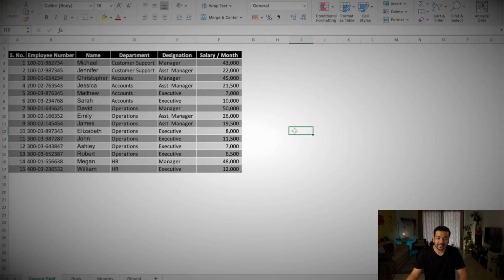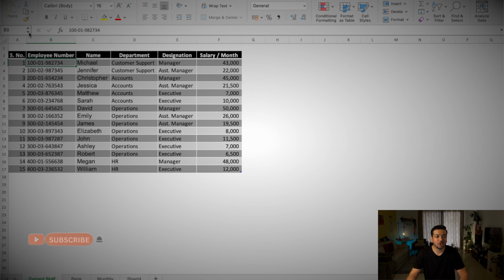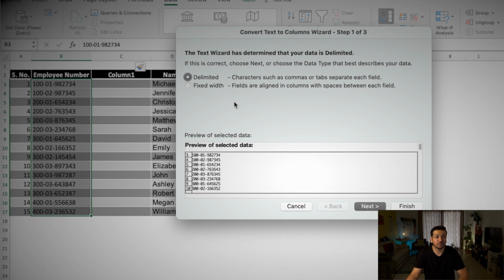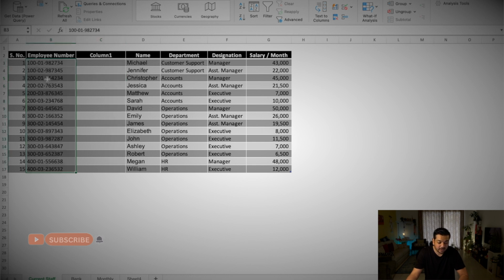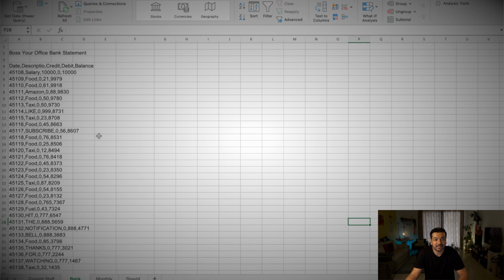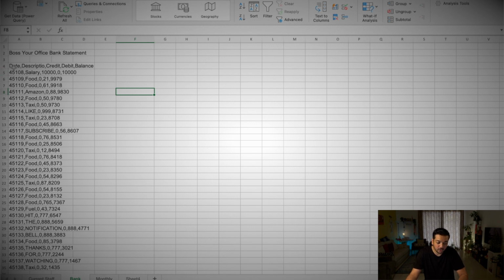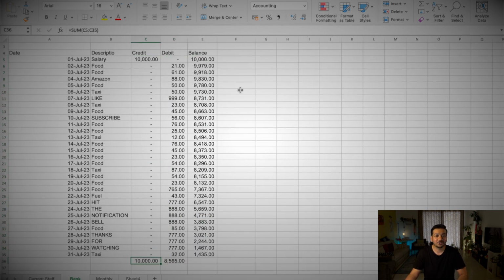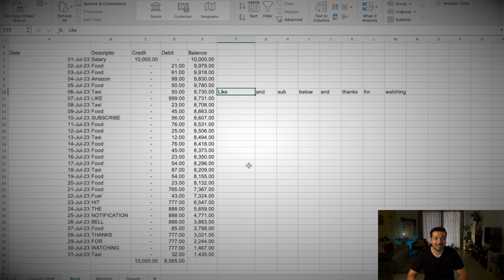How to use the Text To Columns feature in Excel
How to split cells in Excel - Excel Text to Columns Tutorial: I will show you how to separate data from one cell and move parts of the data to two or more cells! This can be very useful and save you a lot of time when using many excel functions!

00:00 Hey There!
00:11 Example Data
01:18 Fixed Width Method
03:12 Delimited Method
05:33 Thanks for watching!